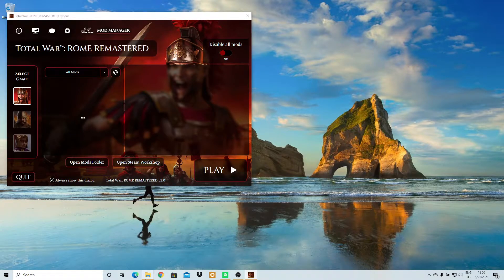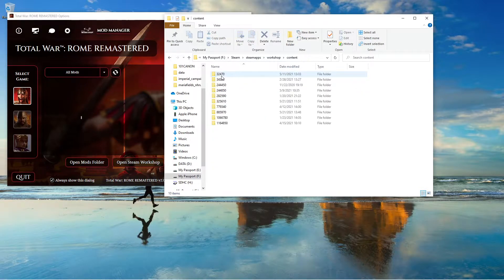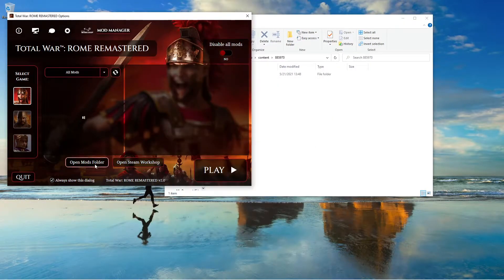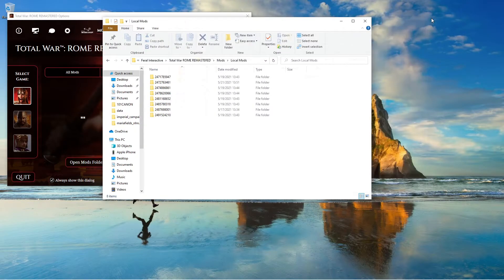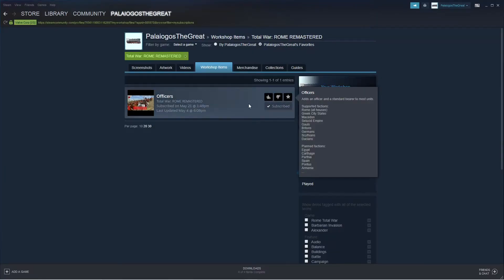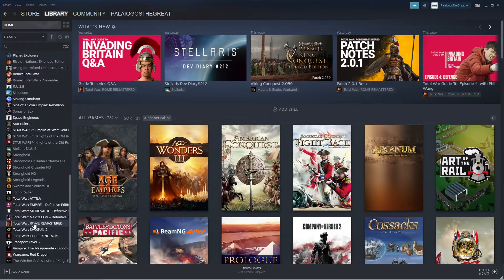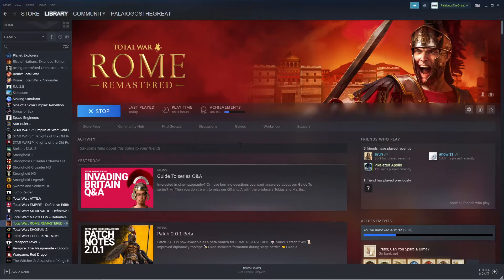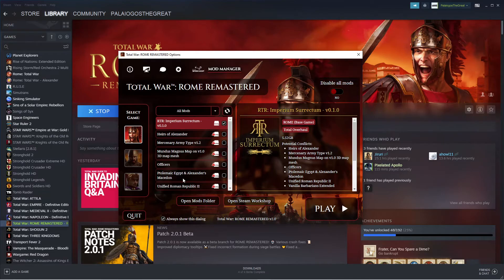Total War: Rome Remastered Fixing Infinite Load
This is how to fix the infinite load bug in Total War: Rome Remastered.